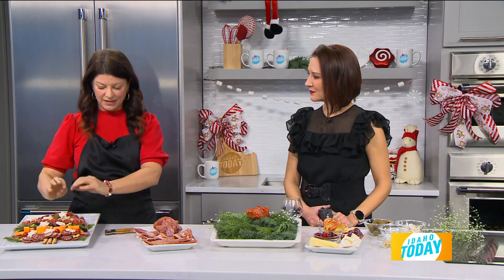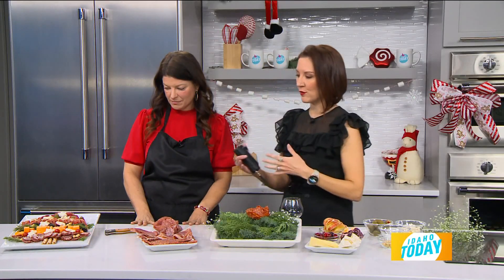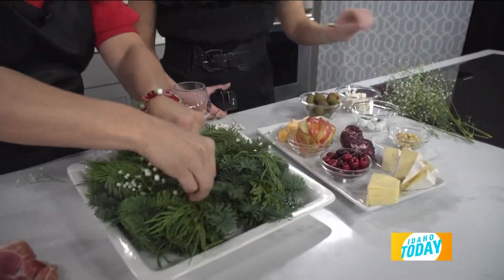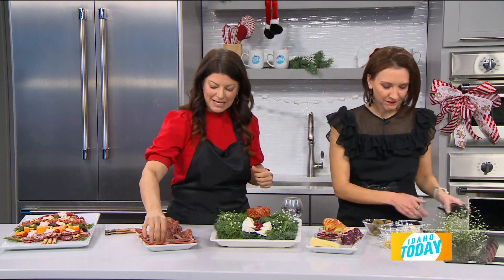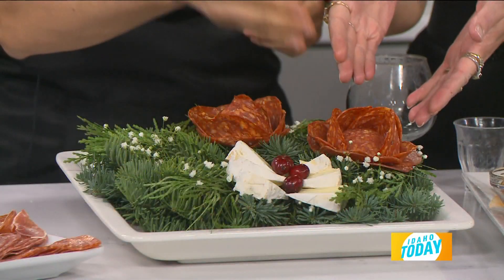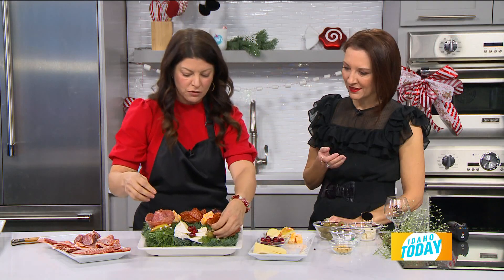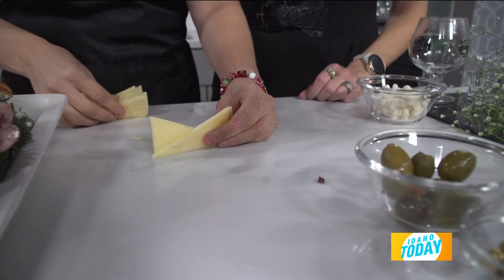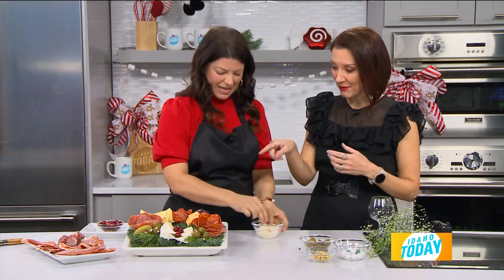Idaho Today: Flavorful Kitchen- Holiday Charcuterie Boards with Chef Nikki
Chef Nikki shares Holiday charcuterie board ideas for Christmas.